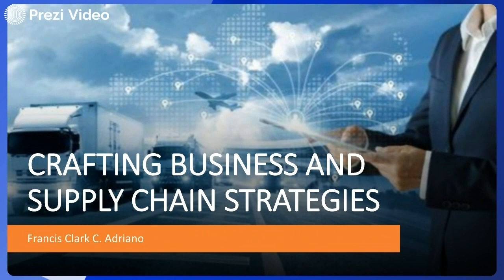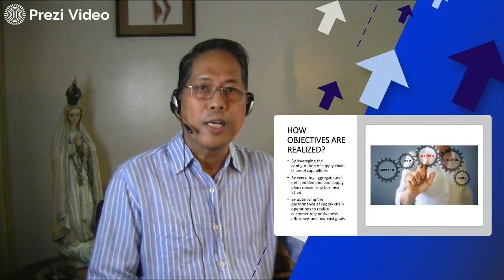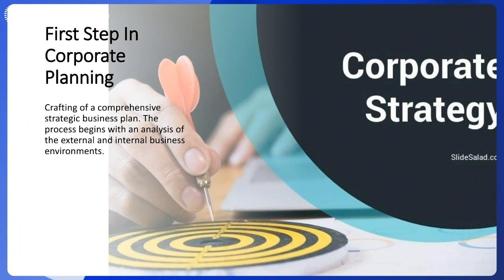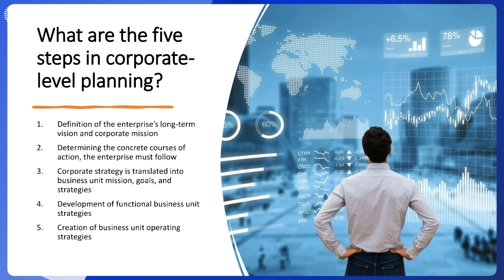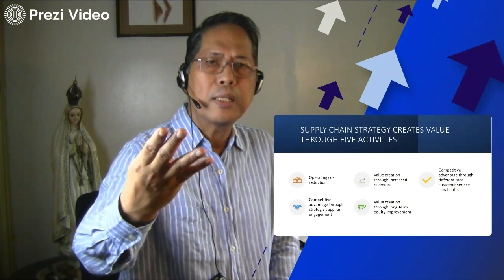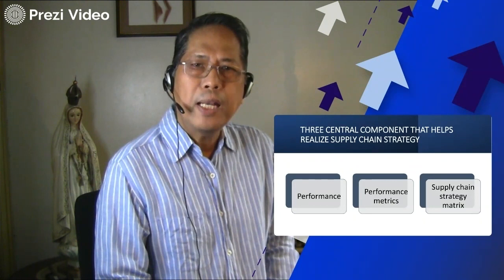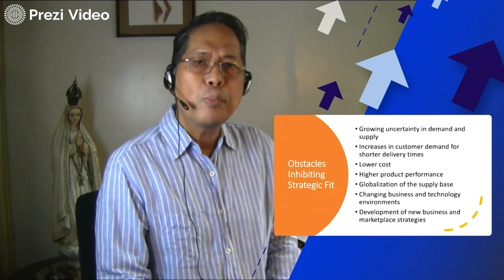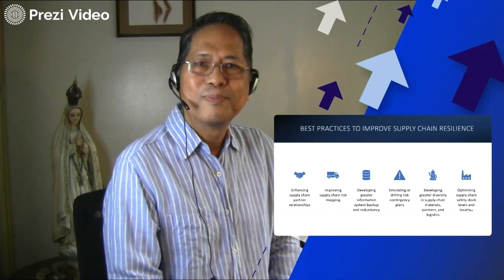Crafting Business and Supply Chain Strategies